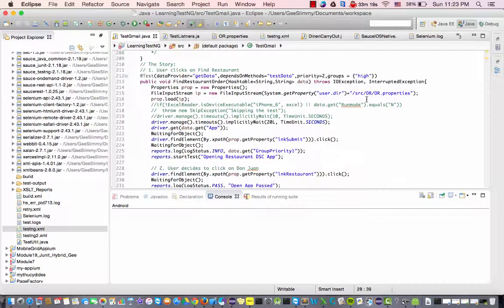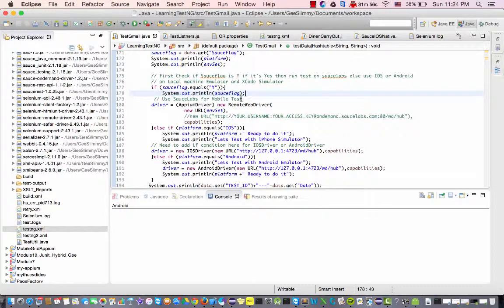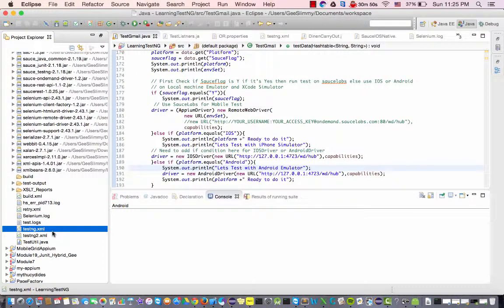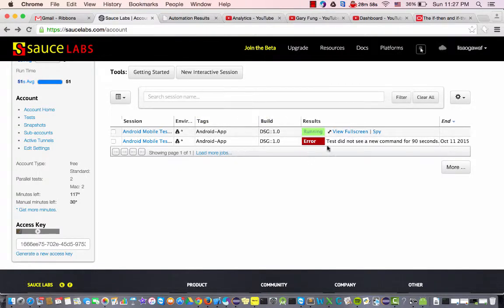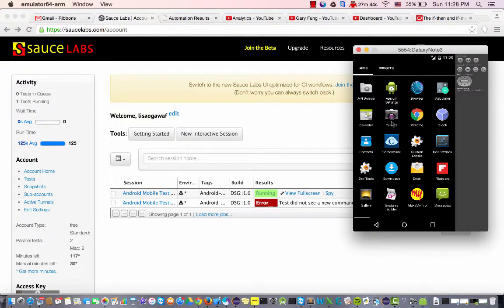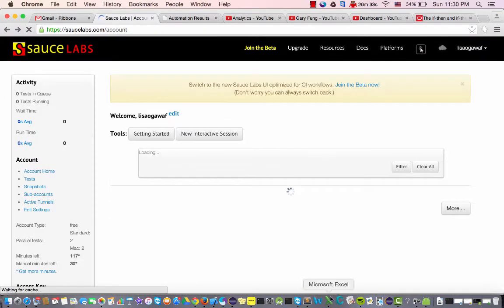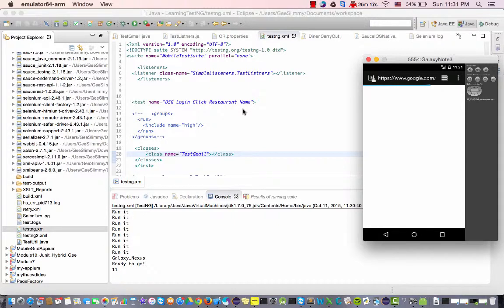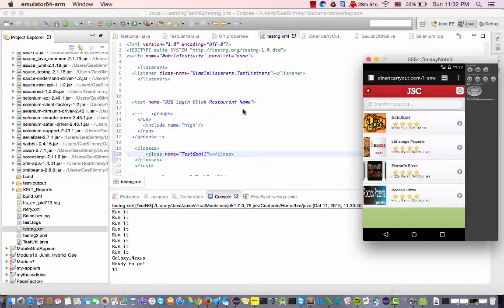MobileFramework3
TestNG Framework utilizing Appium for IOS & Android Test